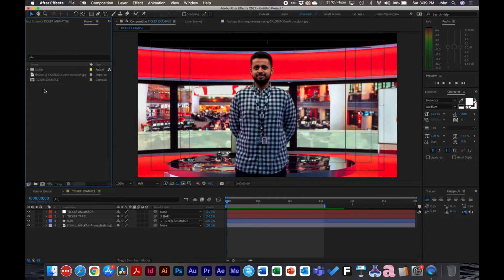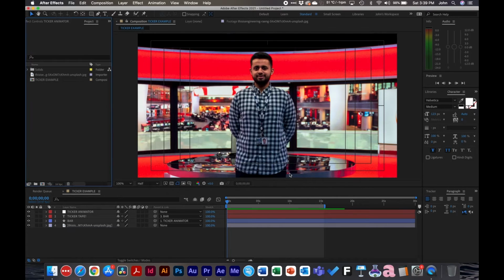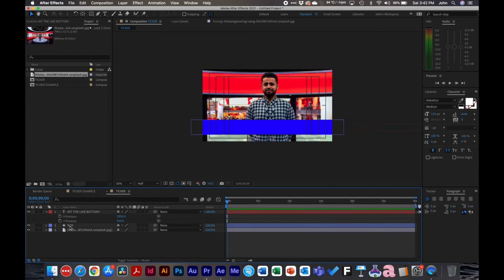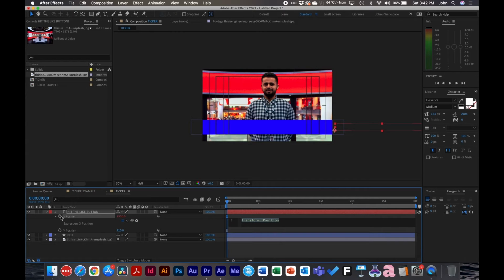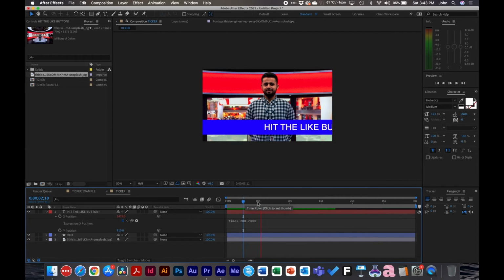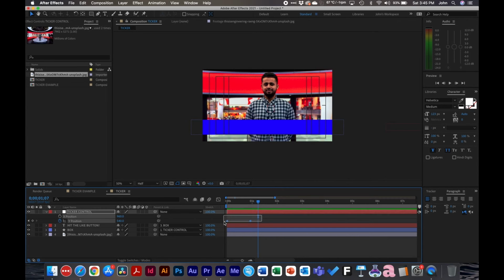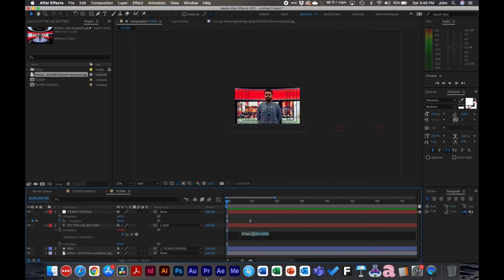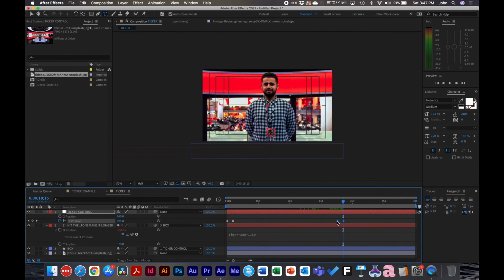News Ticker After Effects Tutorial (EASY Text Crawl Animation)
ABOUT VIDEO:
In today's tutorial, I'm going to be covering ticker tapes. News tickers are crawl animations at the bottom of the screen usually from right to left. What these graphics do is they call out certain things that may be referenced on screen or possibly information that you need to display. Watch this tutorial to learn how to make this easy text animation.

John The Video Guy is a creative director that works in the entertainment industry, creating videos and motion graphics for live events including corporate events, non-profit galas, and private parties. On this YouTube channel, he shares Premiere Pro & After Effects tips and tricks as well as many videos on various post production topics.